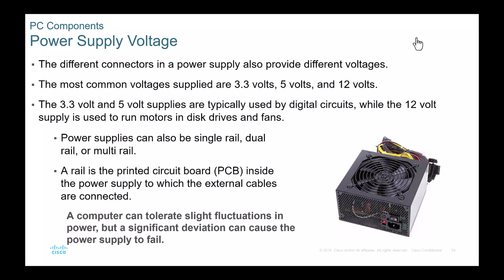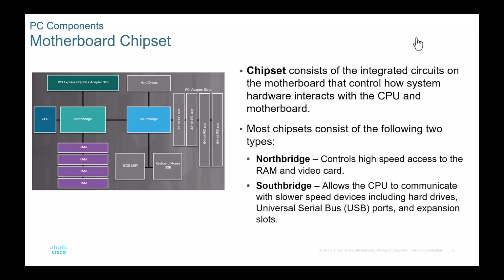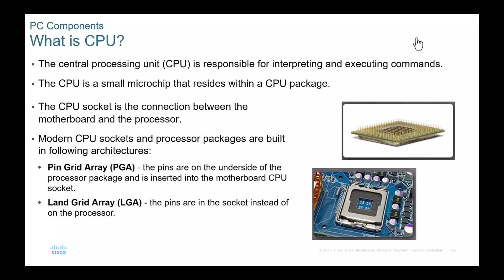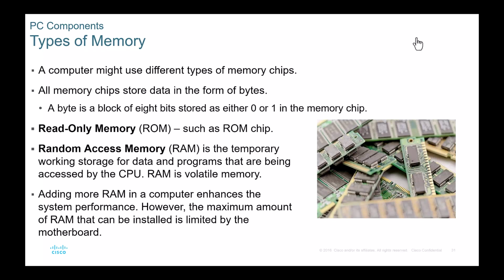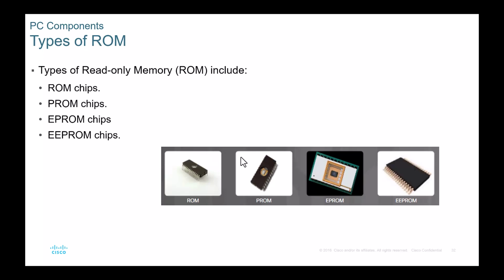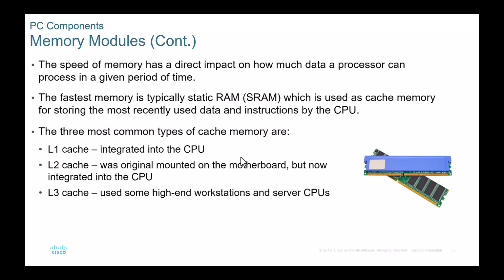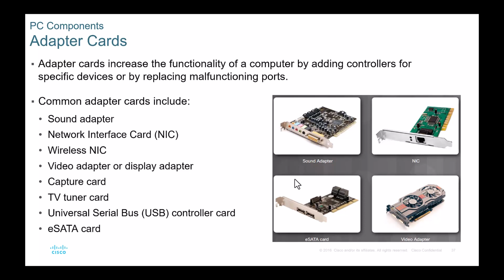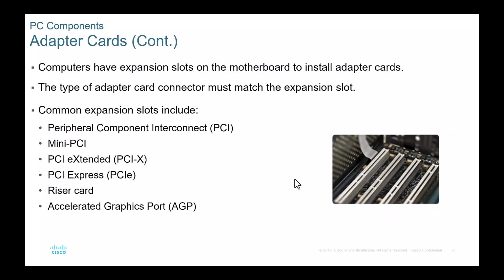A+ Preperation: Module 1 Introduction to PC Hardware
This was a lecture from my classroom in January of 2023 using the ITE version 8.0 from on Cisco Netacad.